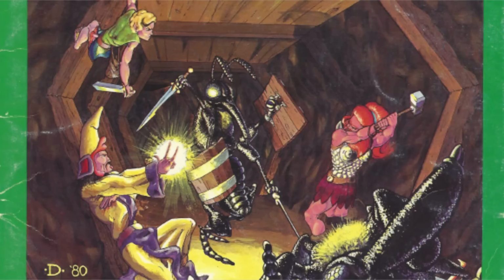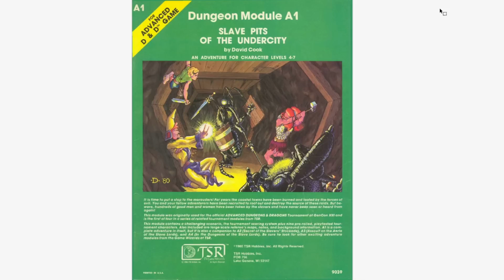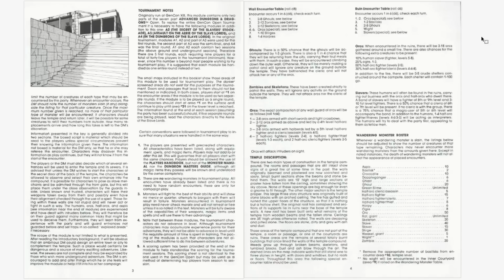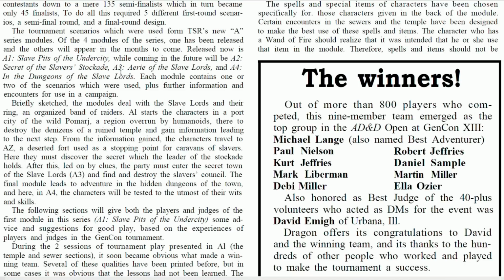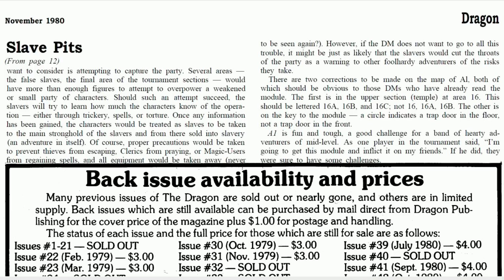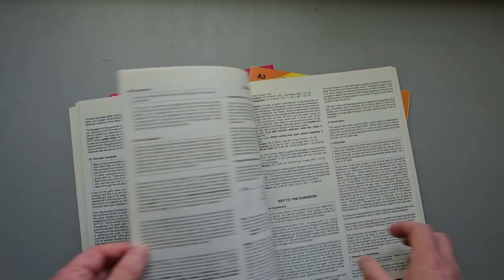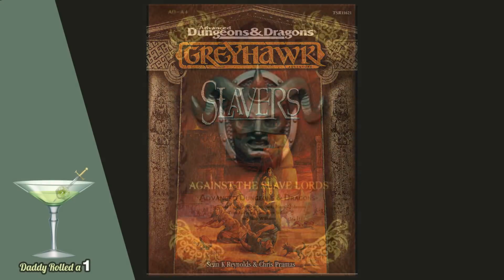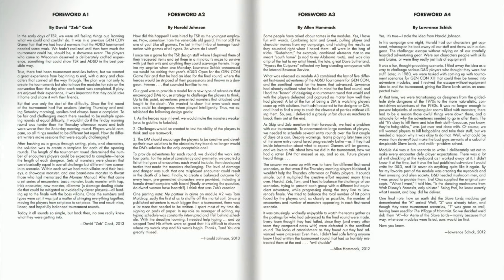🎲🐉D&D's Most Brutal Classic Adventures? | The A-Series Deep Dive (A1–A4)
They took your weapons. They took your gear. You're trapped in a dungeon with nothing but your wits — and the slavers are coming.

In this episode, I’m kicking off a new sub-series exploring the entire catalog of TSR’s classic Dungeons & Dragons adventures from A to Z — starting with the infamous Slave Lords series: A1 Slave Pits of the Under City through A4 The Dungeons of the Slave Lords.

You'll learn:

🎲Why these brutal modules were originally created as tournament adventures

🎲How the Slave Lords embodied TSR's shift toward grittier storytelling

🎲Tips for running these in a modern OSR campaign

🎲And the legacy of this series across later editions (like Slavers and Against the Slave Lords)

Whether you're a hardcore grognard or just escaping from 5E and dipping your toes into OSR waters, this is a legendary series worth knowing.

*BECOME A SUPERFAN*
Click on the $ in the 💌 symbol to join other fans of Daddy Rolled A 1 to say "thanks" for this video. I really appreciate your support!

*QUESTIONS ABOUT D&D HISTORY? IT'S PROBABLY ANSWERED HERE:*

➡️ *NEW DESIGN!!! Classic Classes*

*TIMESTAMPS*
0:00 Introduction
4:01 The A Series Modules
6:13 Tournament Play
14:23 Module A1
41:44 Survival Tips
49:20 Module A2
53:56 Design Goals
1:14:03 Module A3
1:25:13 Module A4
1:35:13 Scourge of the Slave Lords
1:36:44 Slavers
1:37:25 Against the Slave Lords
1:40:46 Wrap-Up
1:43:16 Bonus Content

*FANCIULLI COCKTAIL*
➡️2.0 oz Rye Whiskey
➡️0.75 oz Sweet Vermouth
➡️0.25 oz Fernet Branca
➡️Garnish: Traditionally, none; otherwise, an orange peel
➡️Glassware: A stemmed cocktail glass (chilled ahead of time)
➡️Prepare: Stir ingredients over ice until well-chilled, then strain into your prepared glass. If using the orange peel garnish, express the oils over the top of the drink, rub the peel along the rim of the glass, then drop into the drink.